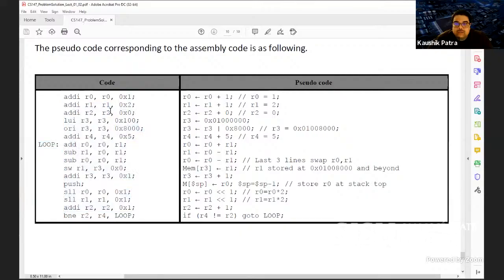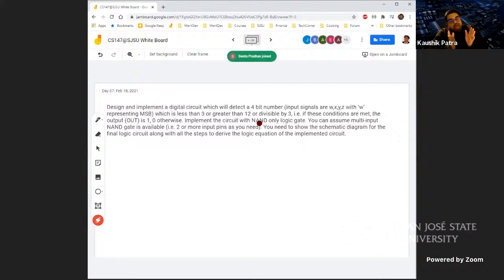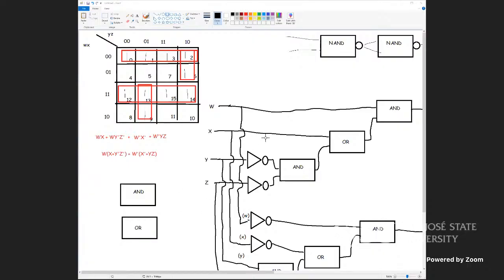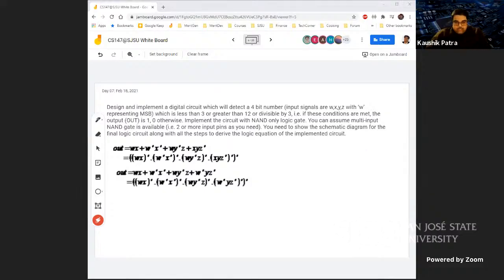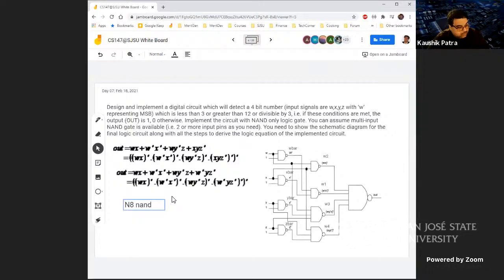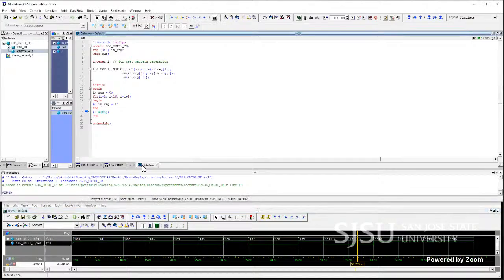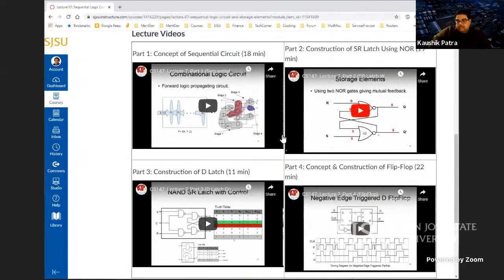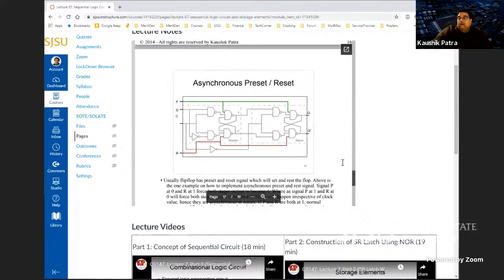CS147: Spring 2021, Day 07